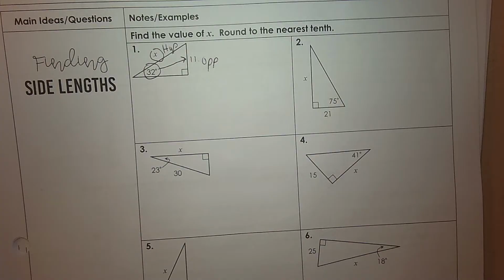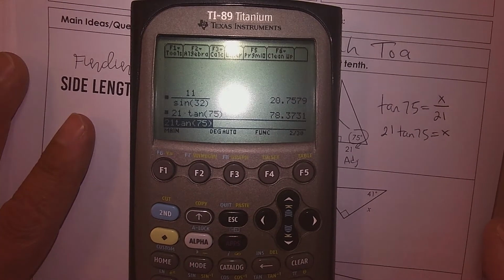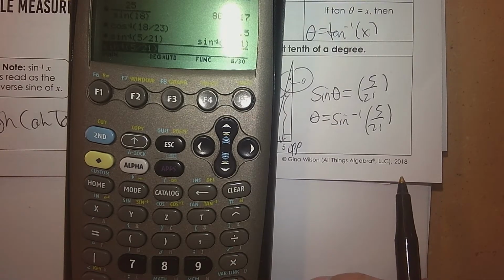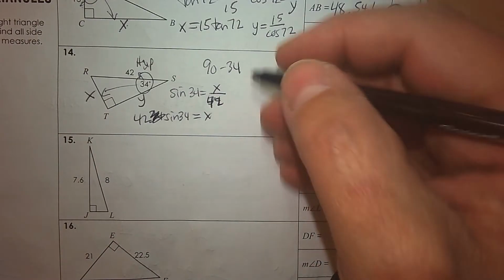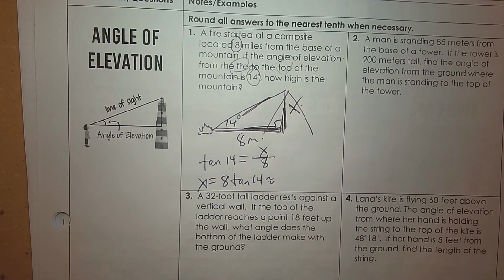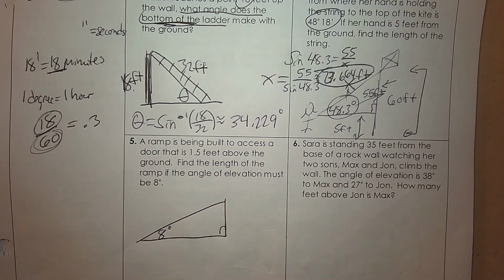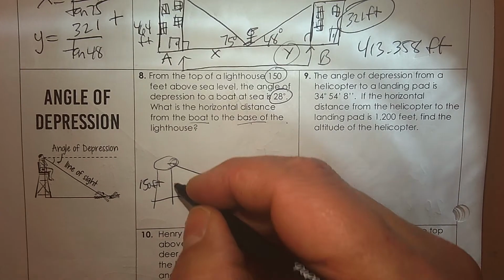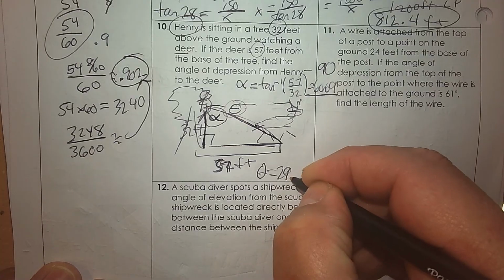Lesson on Right Triangle Trigonometry Part 1